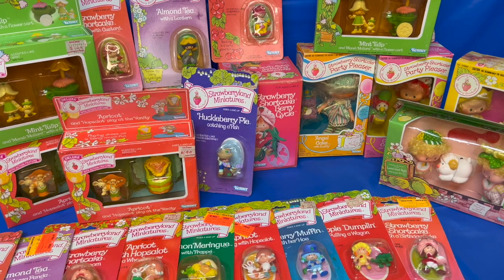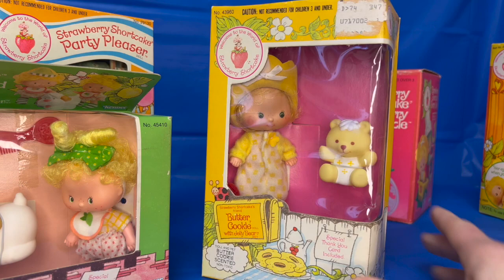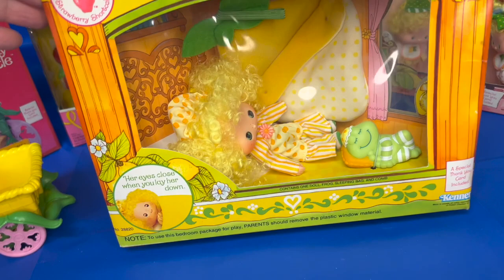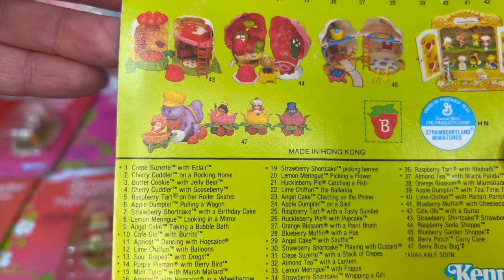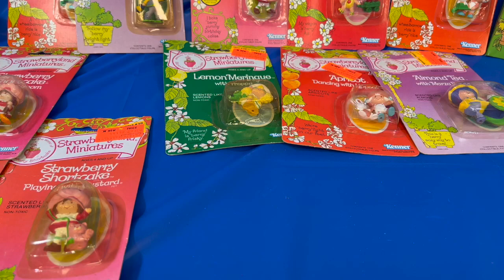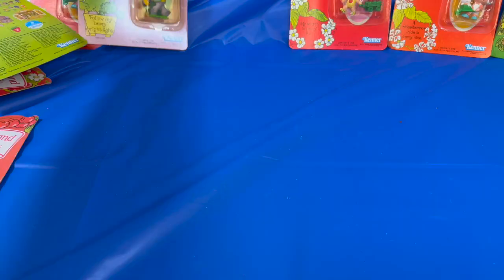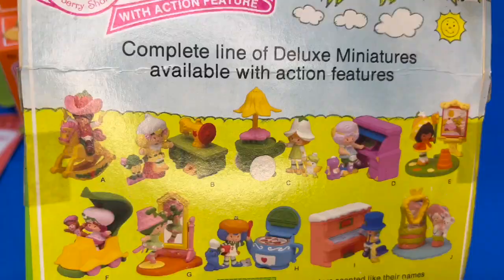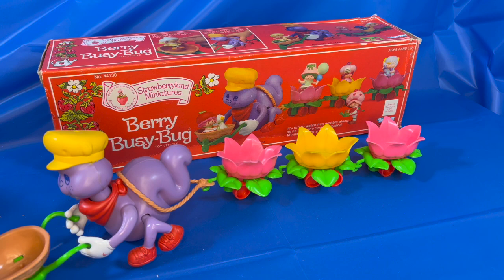Vintage Strawberry Shortcake Collection!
Vintage 1980's Strawberry Shortcake Collection.

Welcome to our Kerbobble Toy Channel! We post videos of retro, vintage and new toys. We love the 80's brands of toys as well as 70's and early 90's.

We hope you enjoy this AMAZING in box collection of Vintage Strawberry Shortcake Video.

The Strawberry Shortcake line of characters each had their own fruit or dessert-themed name with clothing to match the fruit or dessert-themed name, and they each had a dessert or fruit-named pet. Like the Strawberry Shortcake doll, all the other characters' dolls had hair scented to match their dessert theme. The characters lived and played in a magical world known as Strawberryland.

In 1979, toy manufacturer Kenner Products licensed the character and released the first Strawberry Shortcake doll.[5] At the time, Strawberry Shortcake resembled a typical rag doll, complete with freckles, a mop of red yarn curls, and a bonnet with strawberry print on it. To reflect this, the toy was a rag doll, designed by Muriel Fahrion and made by Susan Trentel, Fahrion's sister.

During the 1980s, Strawberry Shortcake became popular with children throughout the United States. At the time, there were many related products, such as sticker albums, clothing, bedding, a video game by Parker Brothers entitled Strawberry Shortcake Musical Match-Ups for the Atari 2600,[6][7] and Bike's Big wheels . The Strawberry Shortcake Bicycle was introduced in 1983 production ended in 1990 over the bikes 7 yr model run its estimated over 1 Million Strawberry Shortcake Bicycles were sold the bike is one of the most popular children's character themed bikes ever produced ! Several TV specials were made featuring the characters, one each year between 1980 and 1989, by which time the characters' popularity had waned. Kenner produced no new dolls or toys thereafter.

Thanks for stopping by! Check out KERBOBBLETOYS.COM